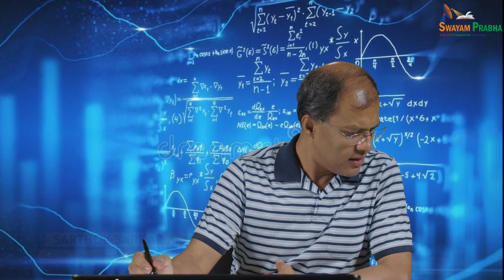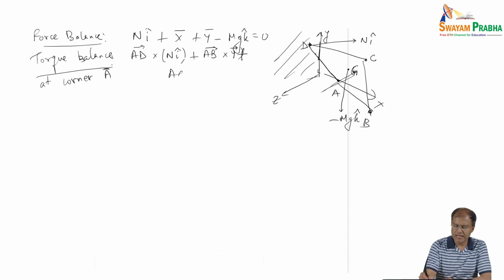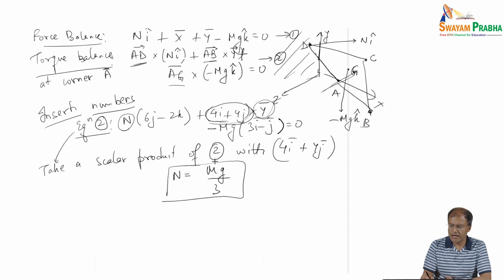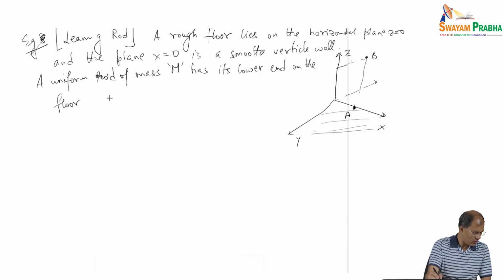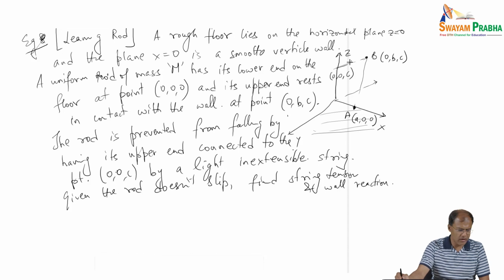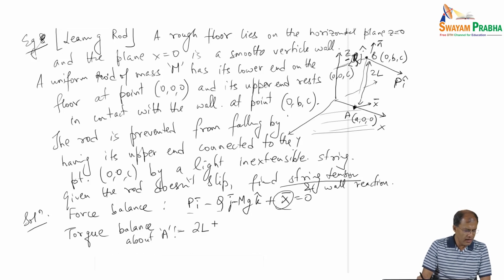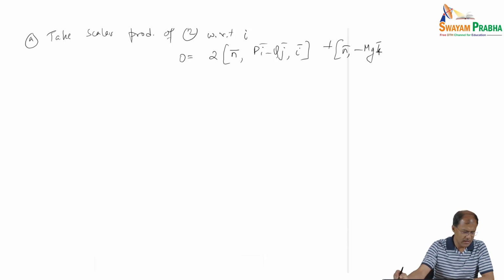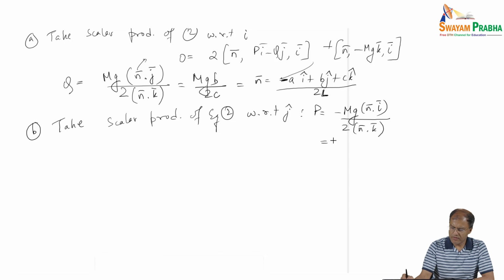Angular Momentum Principle Part 8